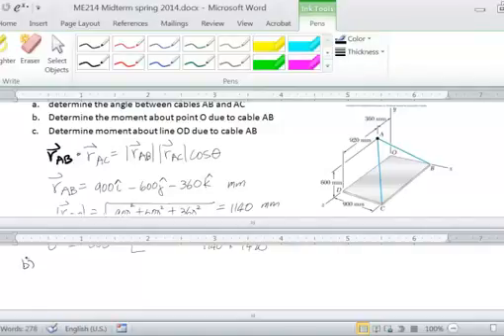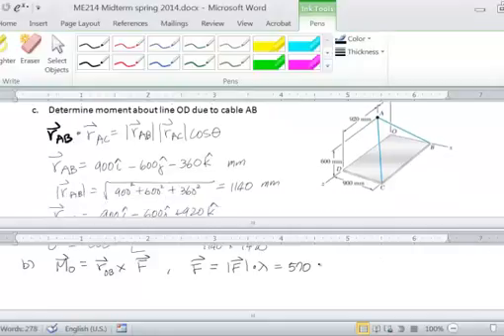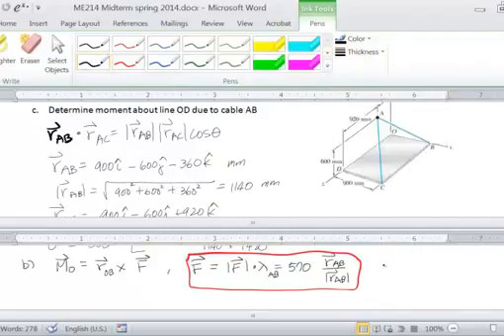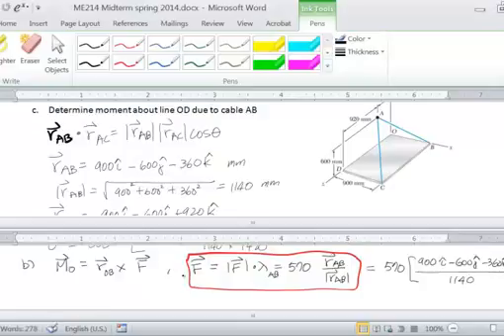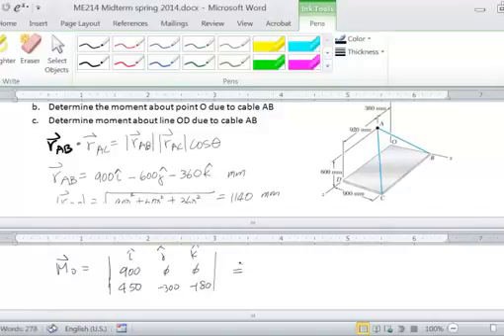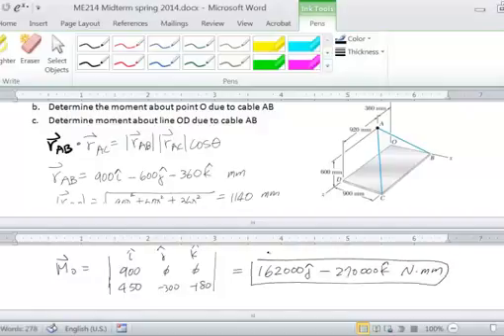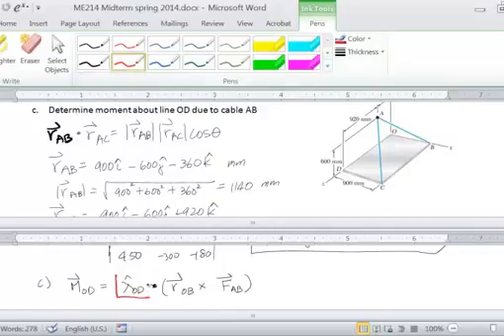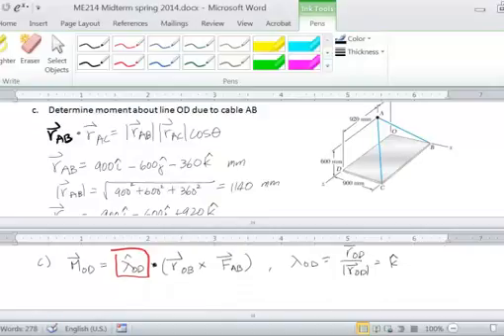Vector Statics Solutions Midterm problem 1b & 1c